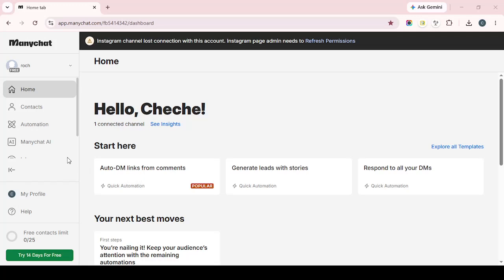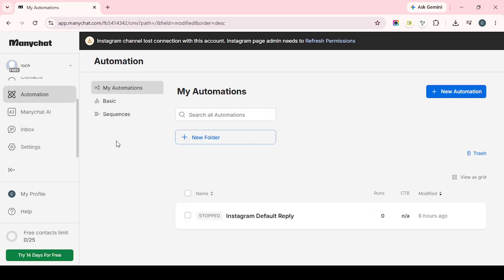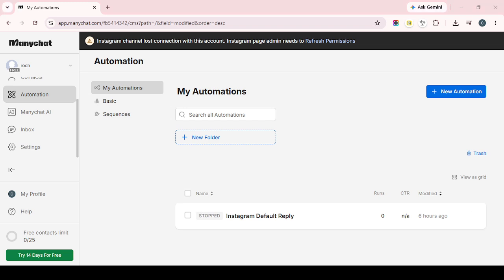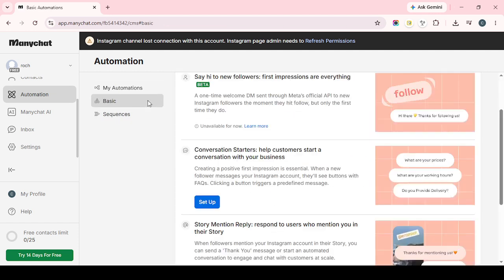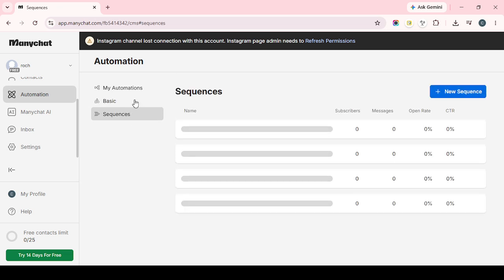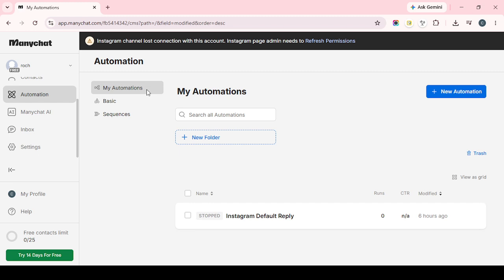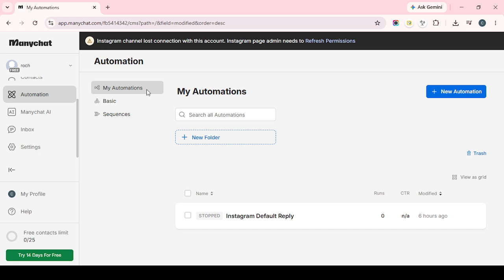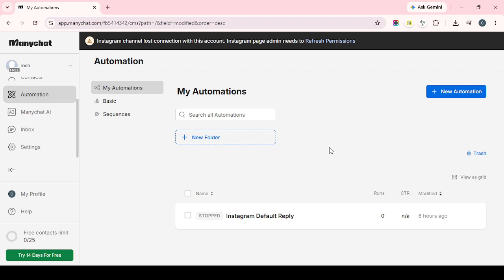How to Create Sequences & Rules in ManyChat Messenger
Keep your audience engaged over time with ManyChat sequences and rules. Learn how to schedule follow-up messages and set automated triggers that respond to user behavior. This guide covers best practices for building drip campaigns that nurture leads and convert followers into loyal buyers.